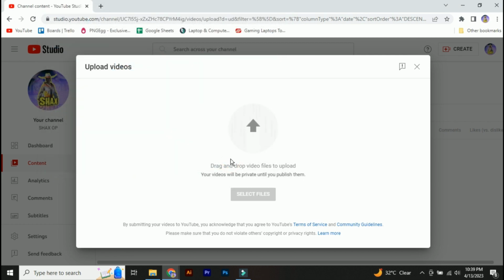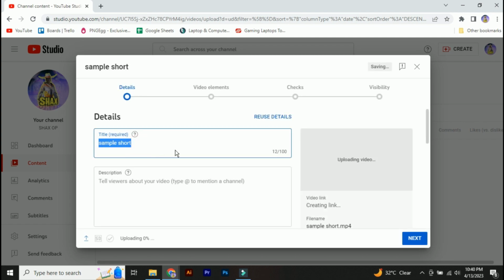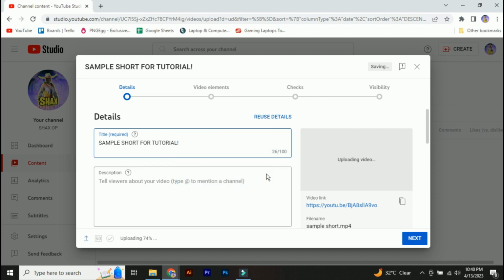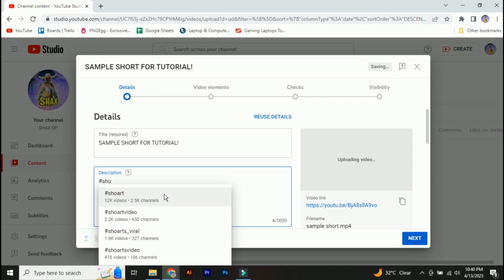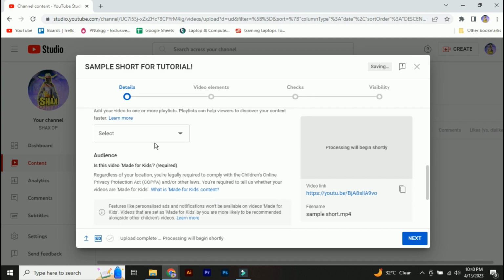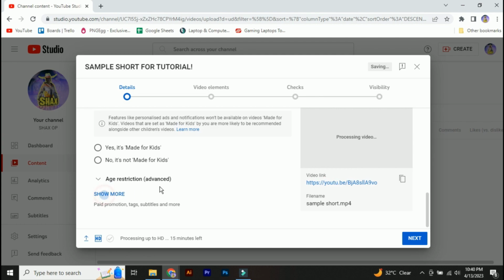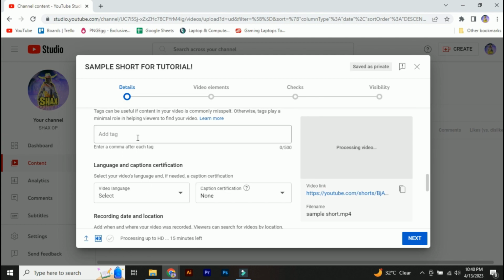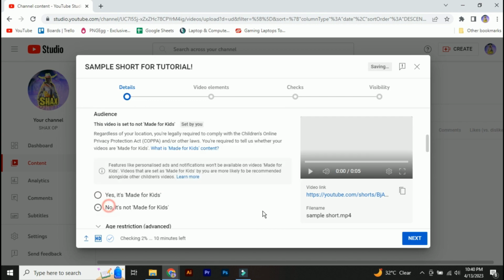How To Upload YouTube Shorts From PC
In this video I'll show you how to upload a YouTube short on a PC computer. The method is very simple and clearly described in the video. Follow all of the steps & add shorts to YouTube.